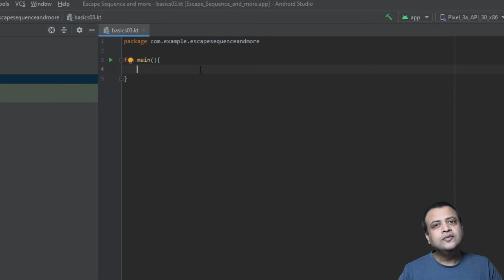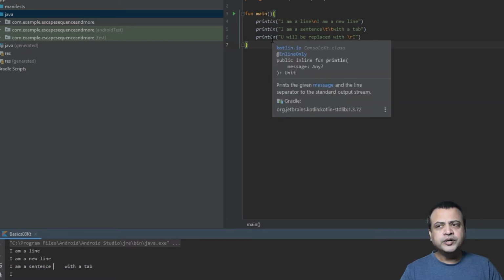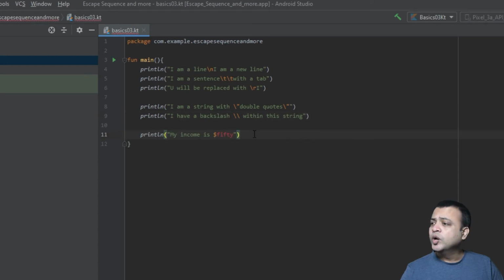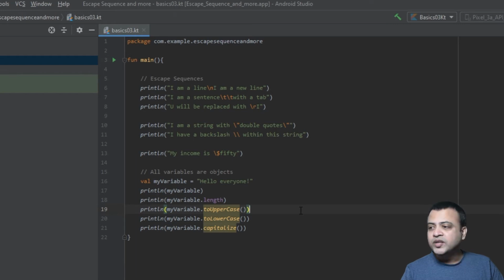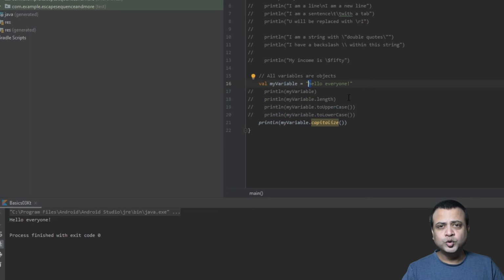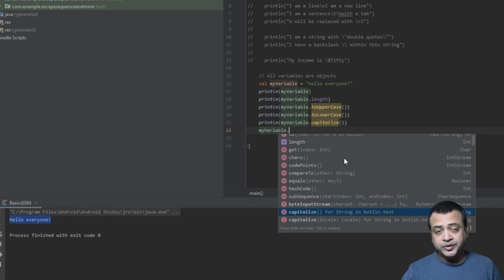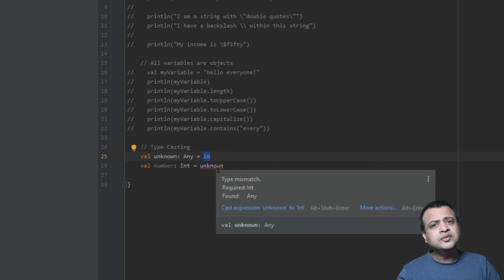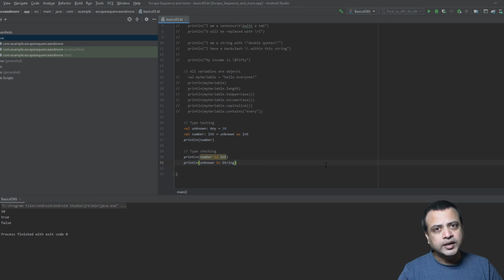How to use Escape Sequences, Type Casting, and Type Checking in Kotlin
Hello and welcome to Learn with TAM, I am Tarique Ali Mirza and my goal is to make you a kickass Android Developer.

This video is the 9th lesson in the series "Android 11 Development Essentials - Kotlin Edition", you can find the full playlist

In today's Kotlin Tutorial for Android Developers, I will cover Escape Sequences, Objects, Type Casting with the "as" keyword, and Type Checking with the "is" keyword.

Chapters
00:00 Lesson Intro
00:52 Escape Sequences in Kotlin
05:53 All variables are objects in Kotlin
11:24 Type Casting with the "as" keyword
12:49 Type Checking with the "is" keyword
13:35 Final words